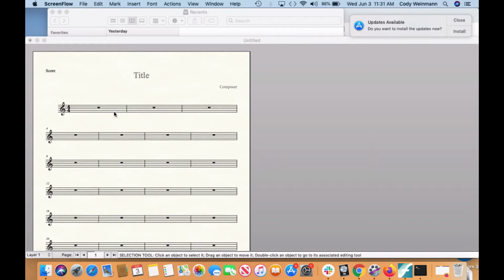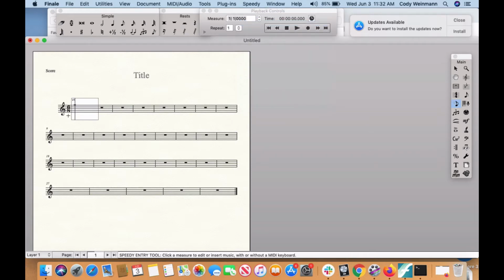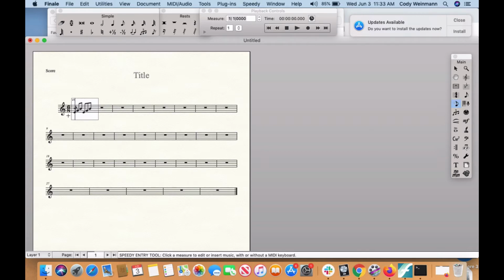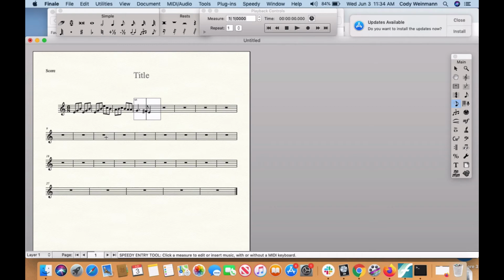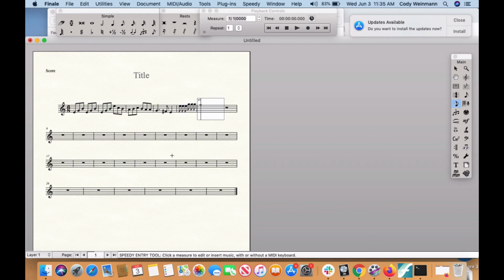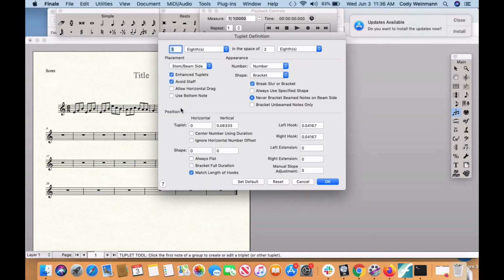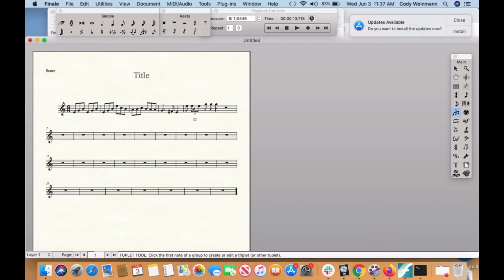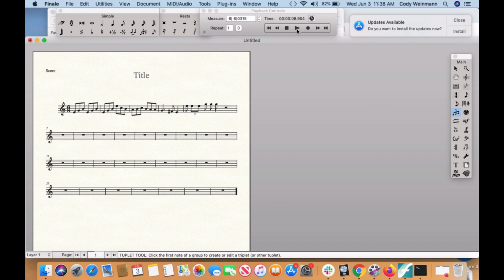How to Adjust Quavers 1 way in Finale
In this video, I teach you a bit on how to adjust quavers and tuplets in Finale v26.

How to Write Songs in 30 Minutes or Less (Kindle):

Scales If you like the content of this channel, please consider donating to it below to keep the content coming